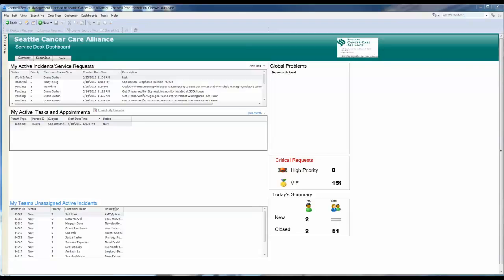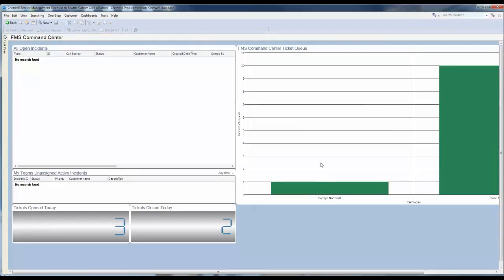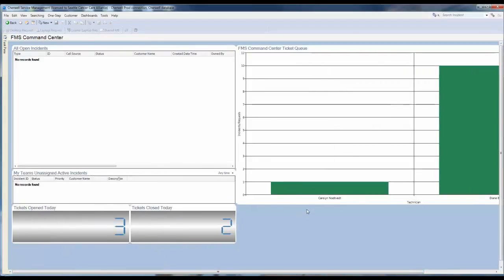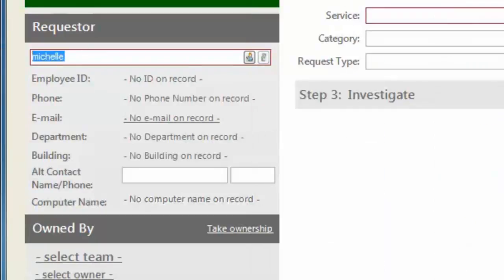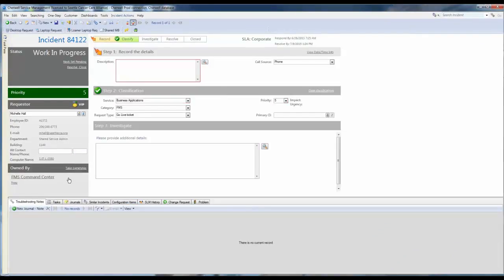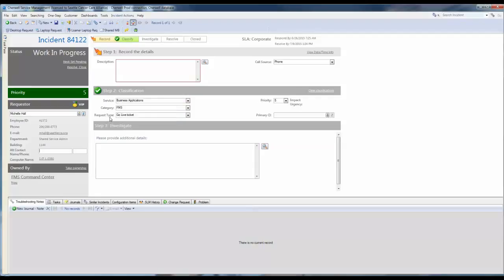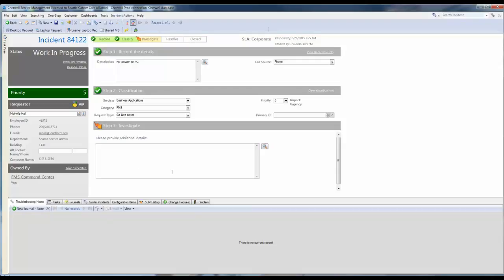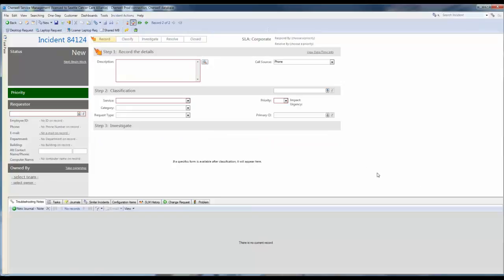FMS Command Center Cherwell application instructions for opening a ticket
Using Cherwell application on computer to create tickets